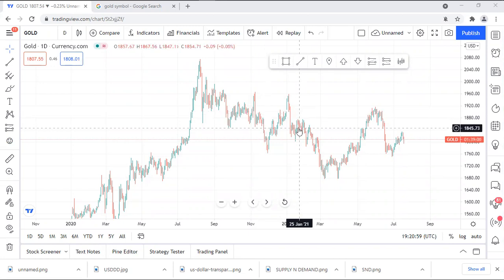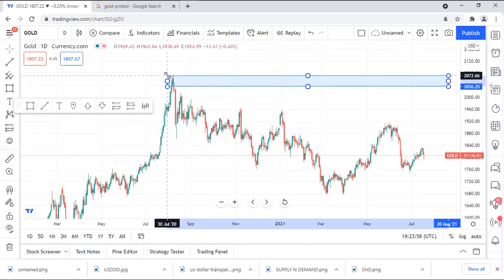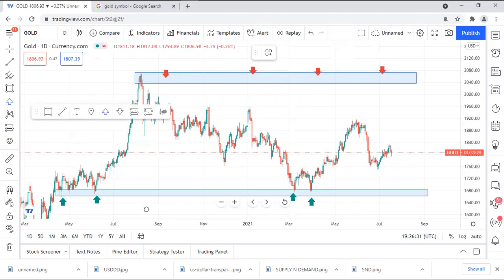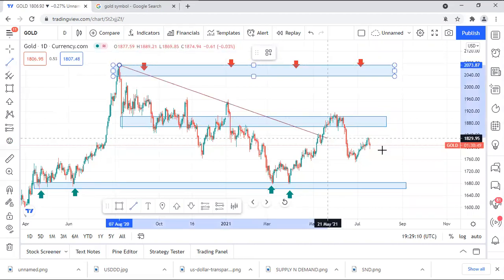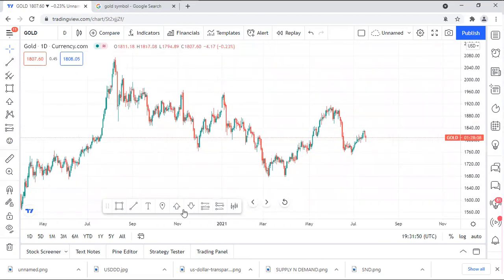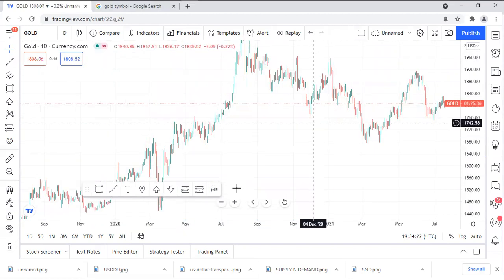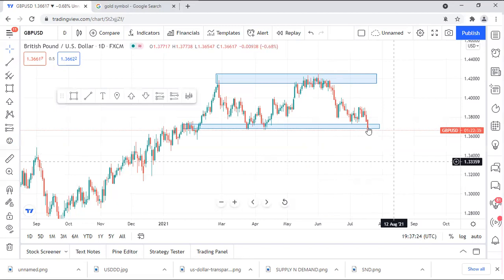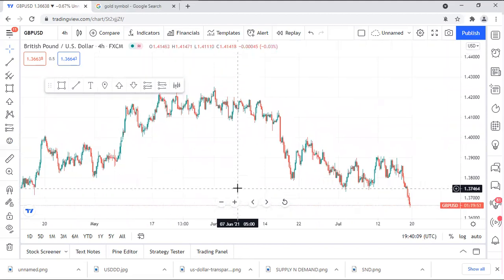How To Identify and Plot Supply and Demand Zones : Trade Like a Pro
Easy and effective way to identify and plot your trading zones.Keeping it simple and less complicated. Trade like a Pro